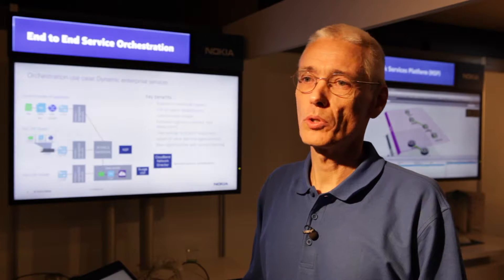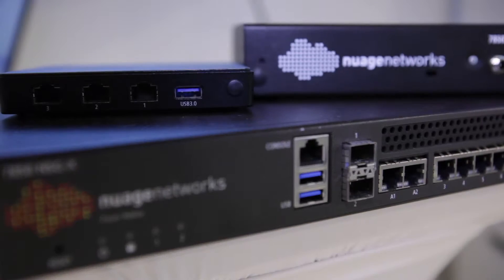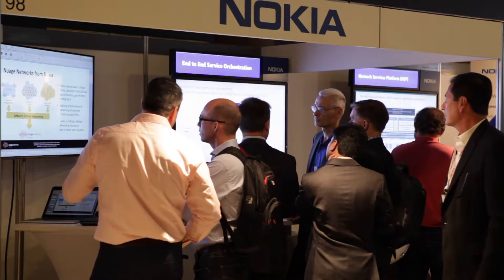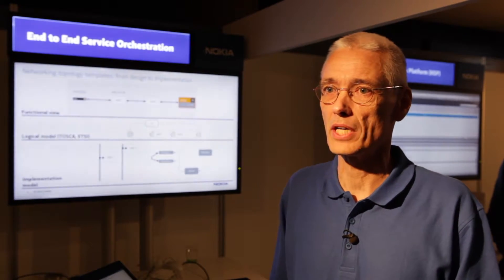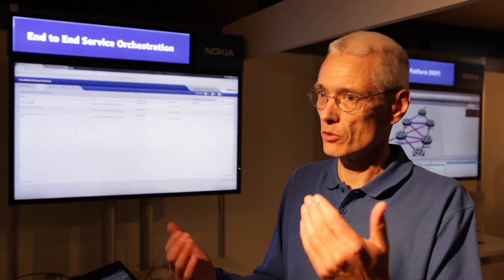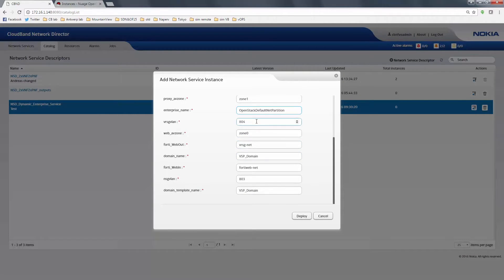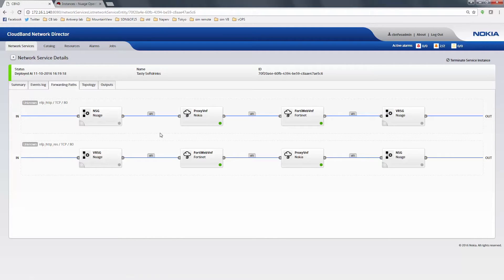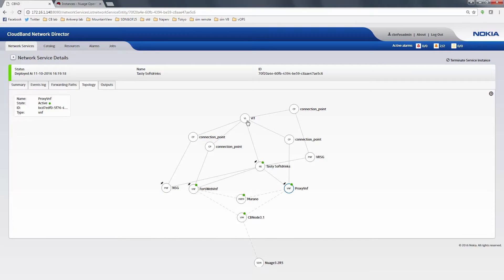Orchestrating dynamic enterprise services with Nokia CloudBand Network Director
Virtualized dynamic enterprise services including service chains are one of the most attractive use cases of NFV. This video shows a demonstration of the Nokia solution with CloudBand Network Director (NFVO) and Nuage Networks Virtual Services Platform (SDN). Due to its ETSI aligned template driven technology, the Nokia solution makes service deployment a highly automated and repeatable process. CloudBand Network Director also emphasizes fault monitoring and troubleshooting of the running services after deployment based on OpenStack Vitrage.